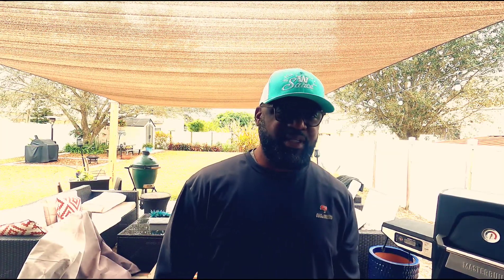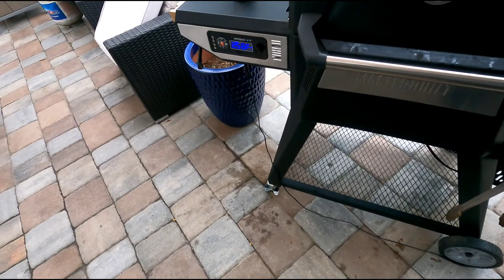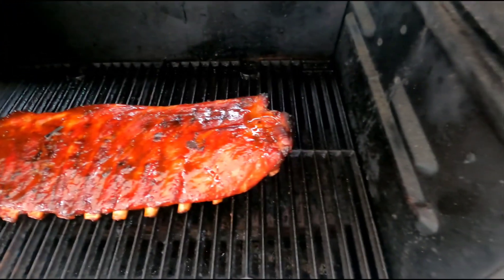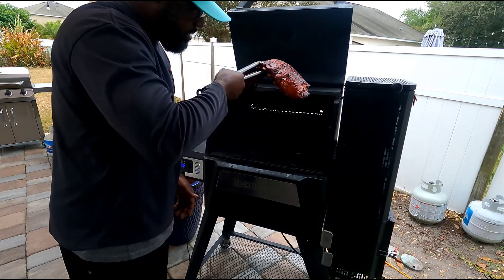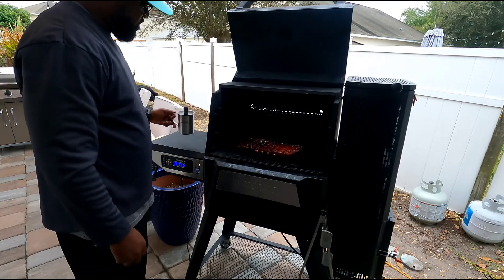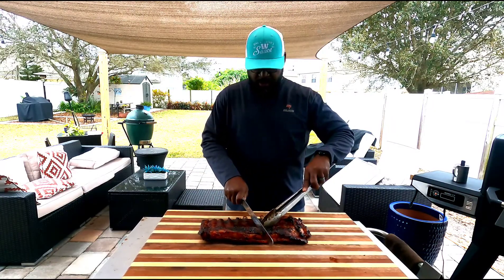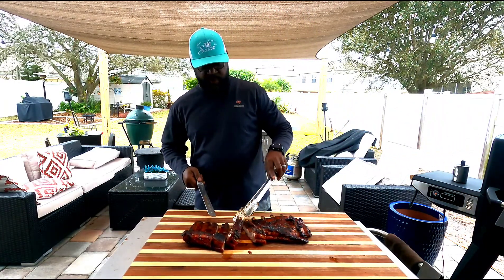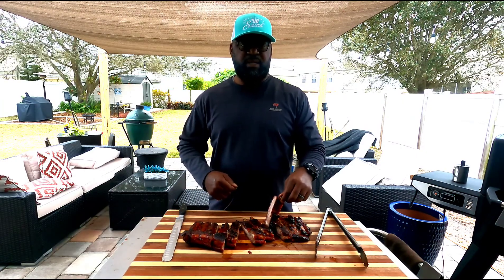BBQ Ribs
BBQ Ribs St Louis Cut

Outdoor grilling, BBQ, and smoking start with an idea and a bbq, pellet smoker, or other BBQ apparatus. Outdoor cooking combines the elements of nature, smoke, and fire that brings a
unique experience for family fun and memories.

Tampa Bay Outdoor Grilling Adventures is a participant in the Amazon Services LLC Associates Program, an affiliate advertising program designed to provide a means for sites to earn advertising fees by advertising and linking to Amazon.com. As an Amazon Associate we earn commission from qualifying purchases.